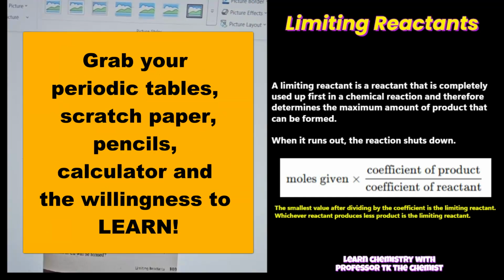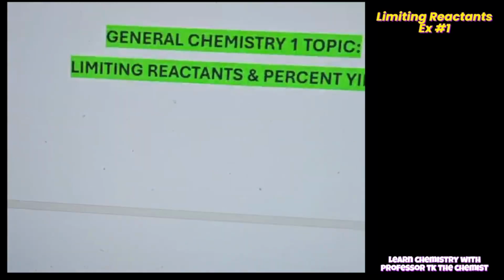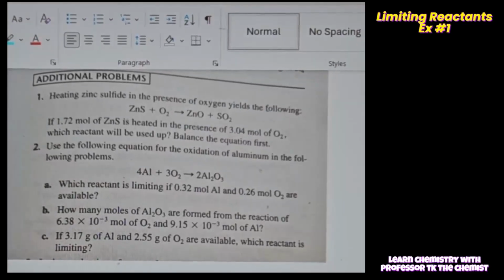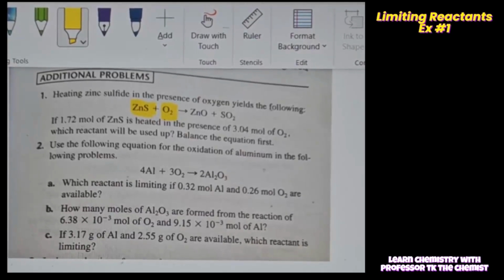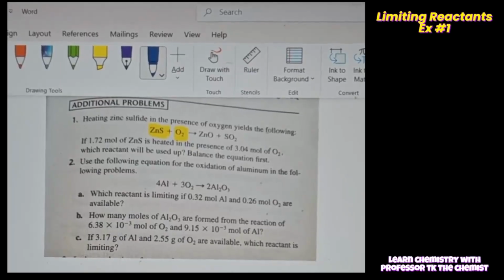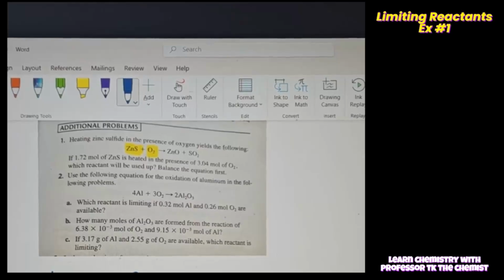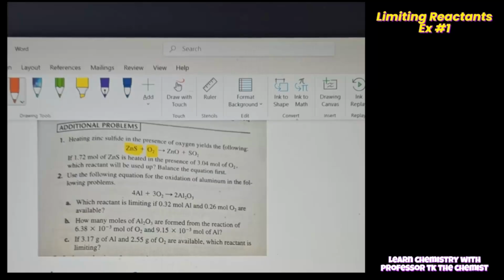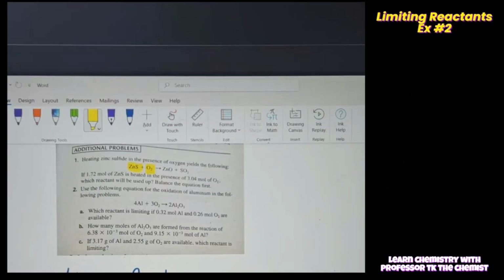Limiting Reactant: Quick Trick to Find It Fast | Gen Chem Made Easy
Stop overcomplicating stoichiometry! In this lesson, Professor TK the Chemist shares a "Quick Trick" to identify the limiting reactant in seconds. Whether you are a high school student or a college General Chemistry scholar, this step-by-step tutorial will show you exactly how to determine which reactant will be used up first without the stress.

Video Timestamps:

[00:00] - Introduction: Tools you need (Periodic Table & Calculator)

[01:26] - Meet Professor TK the Chemist: Daily Chemistry Lives

[02:13] - Example 1 Walkthrough: Zinc Sulfide vs. Oxygen

[03:02] - What is a Limiting Reactant? (The "Used Up" Rule)

[03:43] - Rule #1: Why you must inspect your balanced equation first

[04:45] - Balancing the Equation: A quick chemistry "must-do"

[05:56] - The Quick Trick: Comparing mole-to-mole ratios to find your answer

[06:30] - Solving Example 1: Identifying Zinc Sulfide as the limiting reactant

What You Will Learn:

Scientific Reasoning: Learn why the limiting reactant is the "anchor" for all your stoichiometry calculations.

Balancing Mastery: A quick reminder on why you can't skip the balancing step if you want the right results.

Speed Tips: How to quickly spot the limiting reactant when your teacher provides the mole values.

Chemistry Success Tools:

📊 Order the Formula Guide Mat: Stop scrambling for stoichiometry rules! Keep all your essential formulas right on your desk with this durable 11x17 guide:

🎓 Book a Tutoring Session: Need a personalized breakdown of limiting reactants or stoichiometry? Schedule a 1-on-1 session for customized support:

Join the Community:
✅ Like this video if it helped you find the limiting reactant faster!